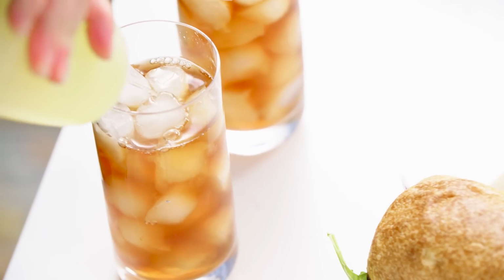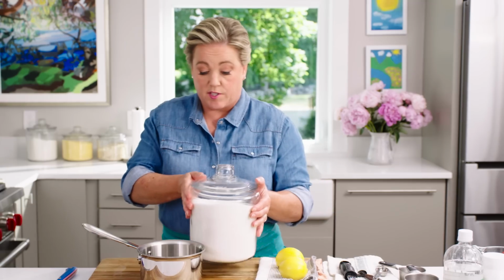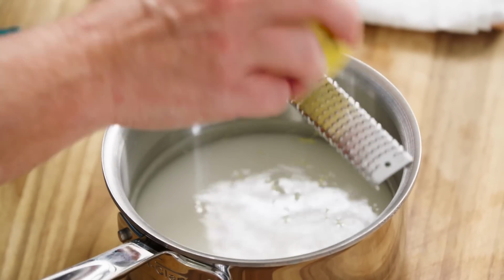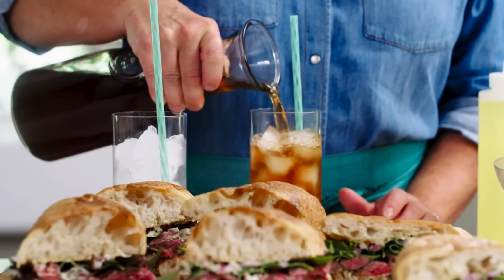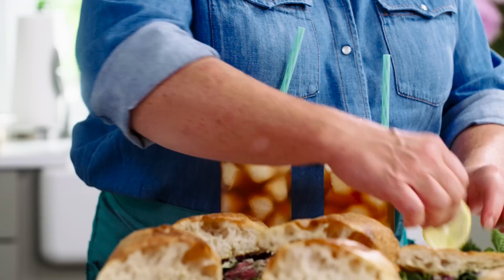The Best Way to Sweeten Iced Tea (Lemon Simple Syrup) | Julia At Home (S4 E2)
In the test kitchen, we keep sugar syrup in the refrigerator at all times during the summer.